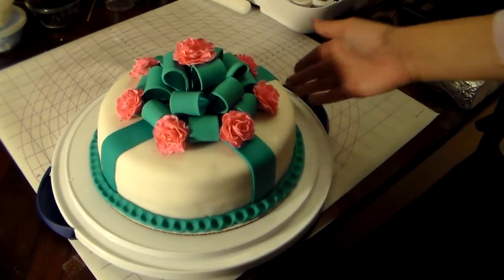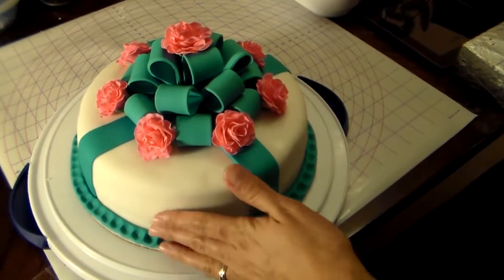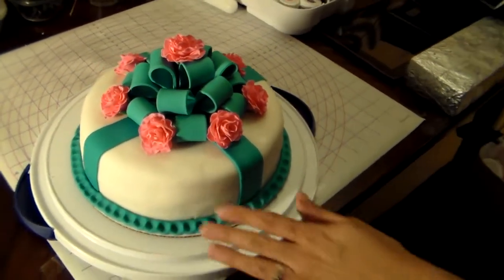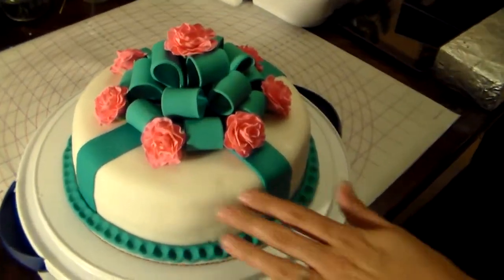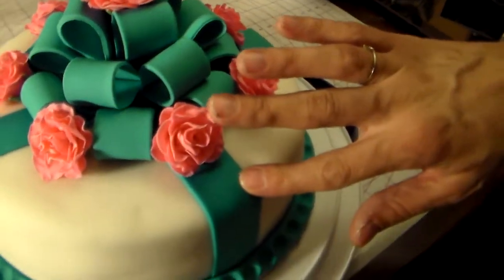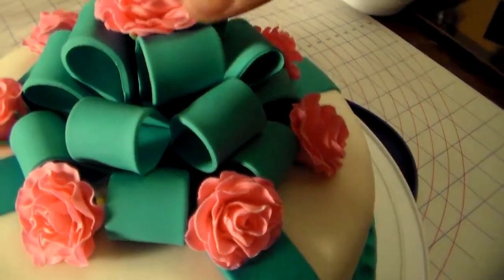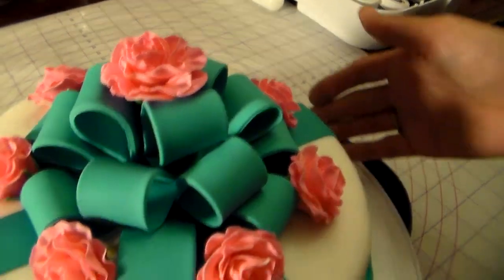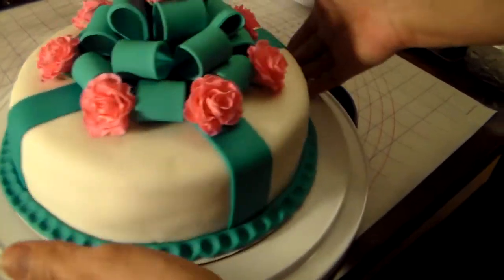Rose Birthday Celebration Cake Review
Rose Birthday Celebration Cake Review "fondant cake" "birthday cake ideas"